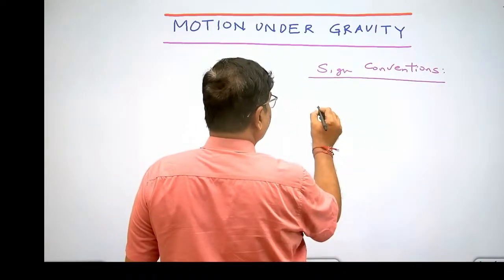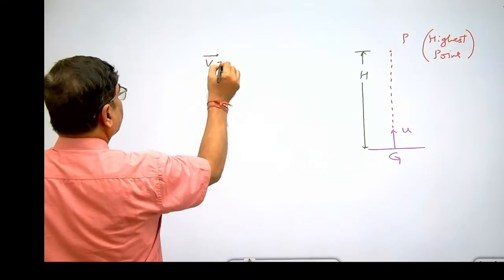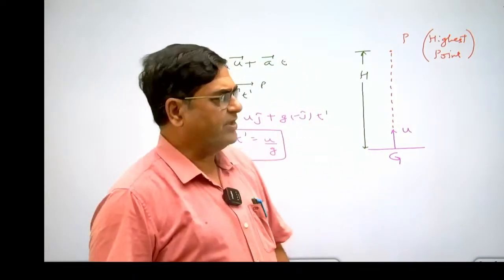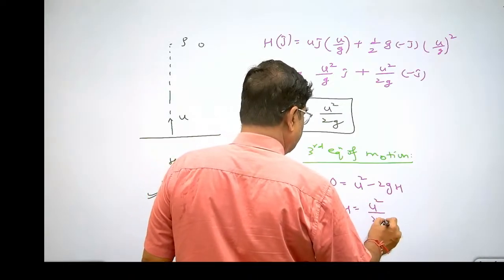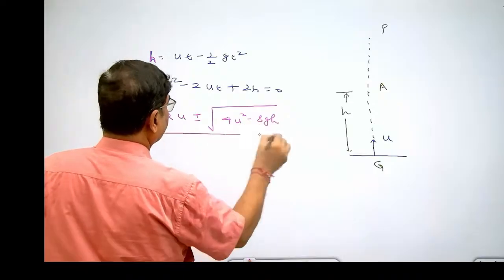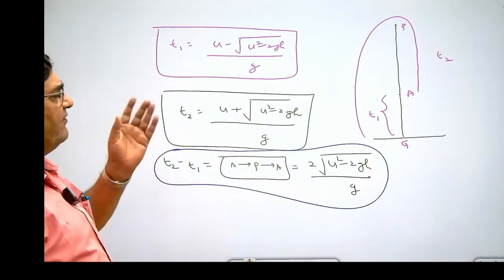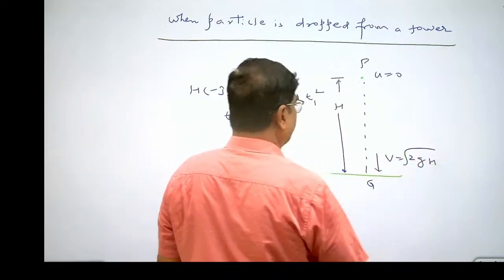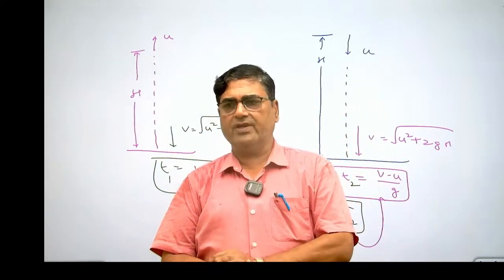MOTION UNDER GRAVITY#Jee#neeT#HCV#NTA#AIIMS# jeeproblems iitjee education MIT/IIT DELHI